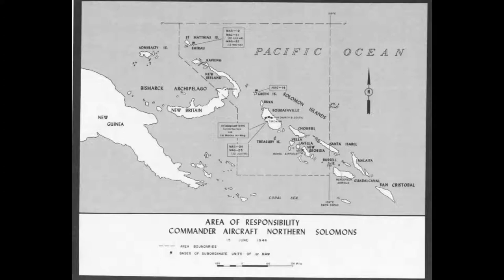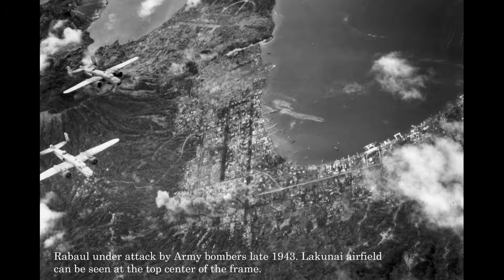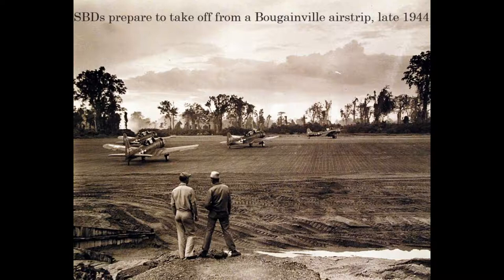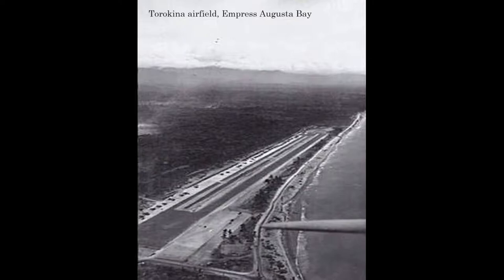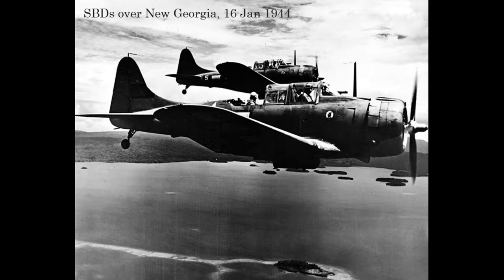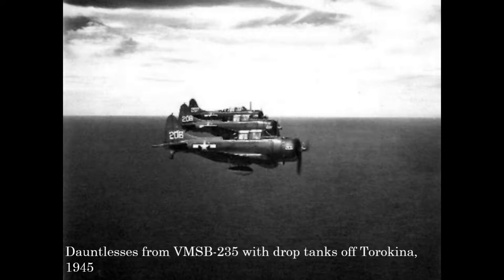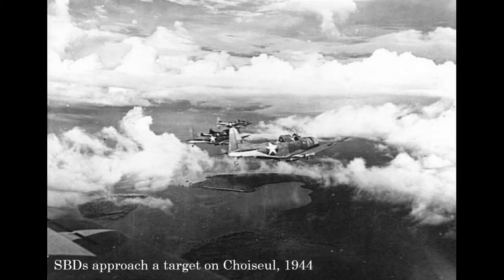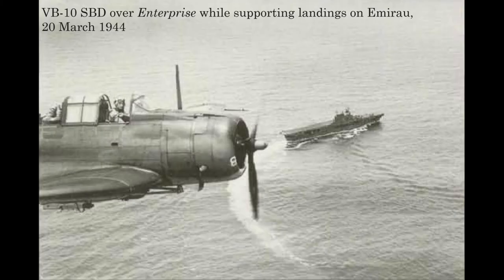SBD Dauntless Series Pt 10: The Neutralization of Rabaul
With the big carrier raids against Rabaul in November 1943, the Japanese naval presence in the Solomons area was doomed, but the base still hosted significant air forces and served as the final staging area for supplies and reinforcements. Over the next three months the Americans would bomb the New Britain base into impotence.  A key part in the neutralization of Rabaul was played by Marine and Navy SBDs flying from land bases on recently taken  islands in the Bismarcks.  Meanwhile, SBDs continued to fly numerous close-support and scouting missions in the islands, playing a vital role in stamping out the remaining pockets of Japanese resistance.

Sources:

SBD Dauntless Units of World War 2 - Barret Tillman
Douglas SBD Dauntless - Peter C. Smith
Timeline of Rabaul on WWII Database: